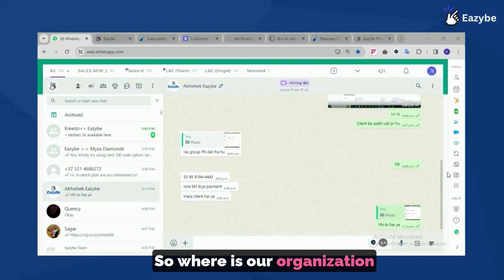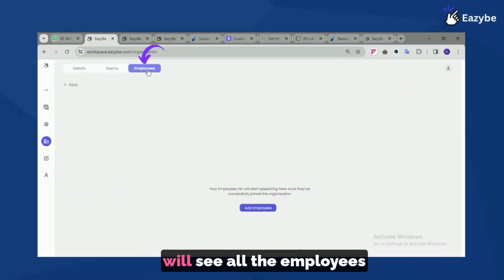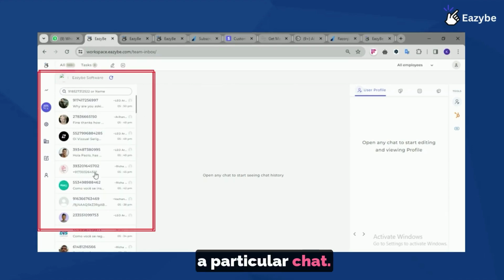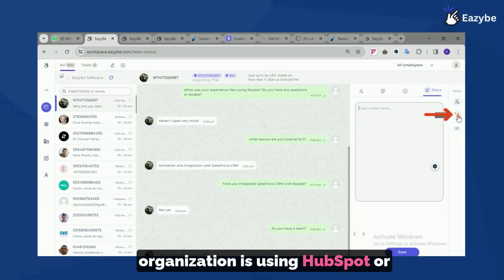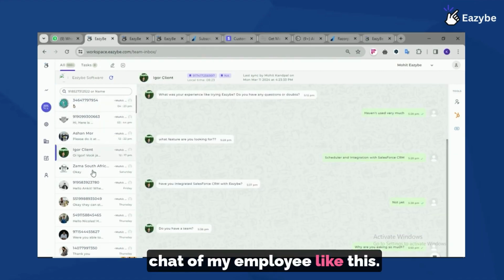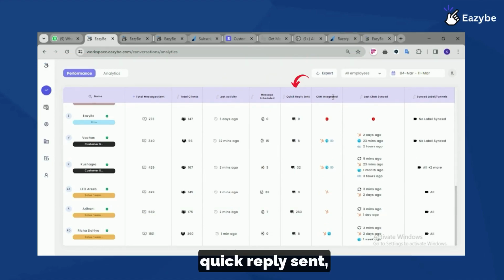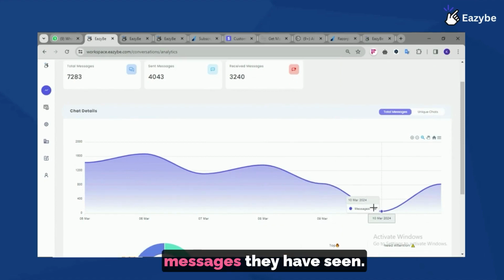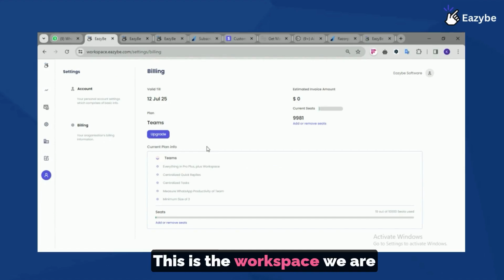Eazybe Team Inbox Feature | Management Effortlessly Team